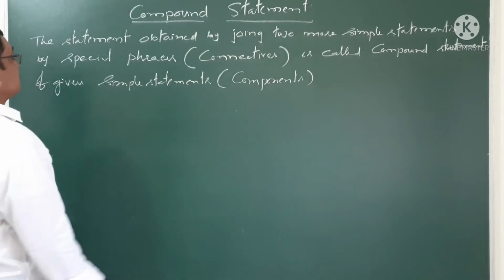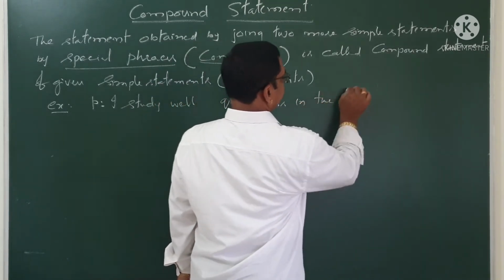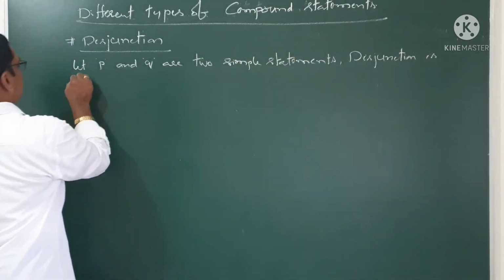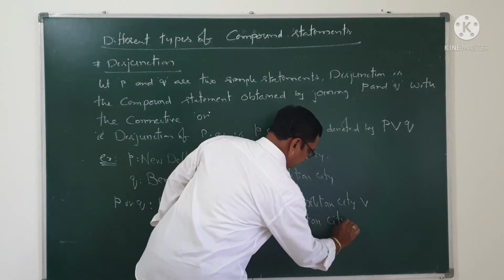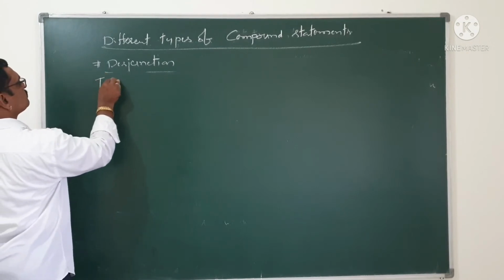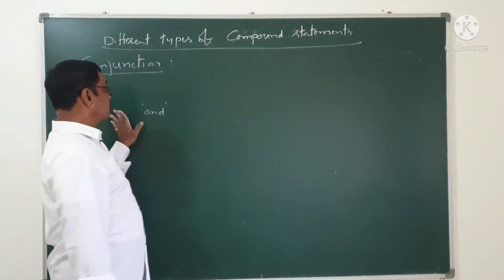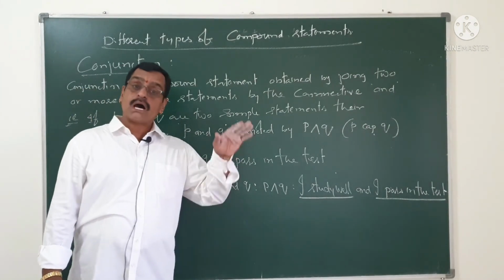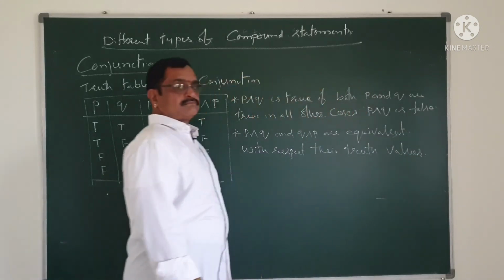Mathematical Reasoning-3, CBSE- 11th Mathematics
Mathematical Reasoning-3
CBSE- 11th Mathematics